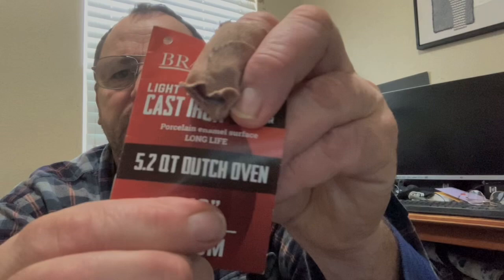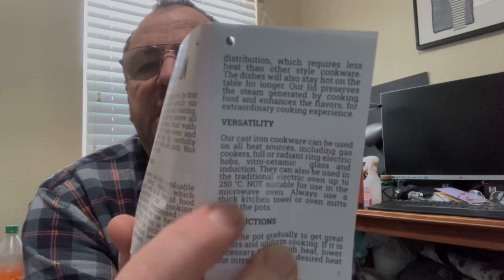Brandani dutch cast iron oven. Review. I think it is good. Italian brand.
Dutch oven with discount, but good.
If you need insta360 Ace Pro, here is my